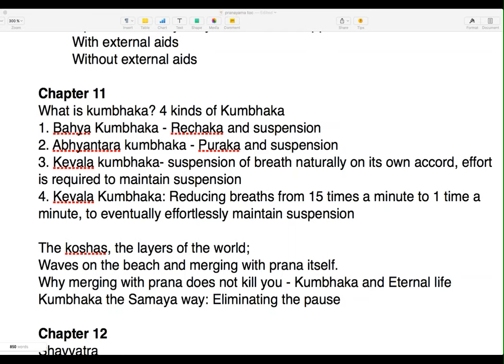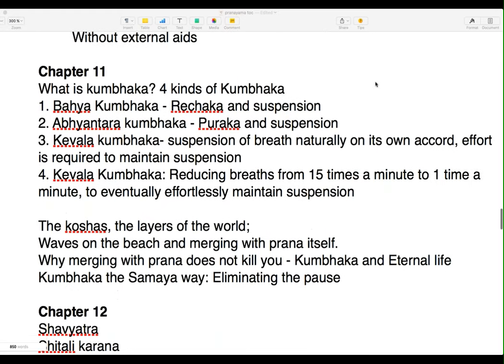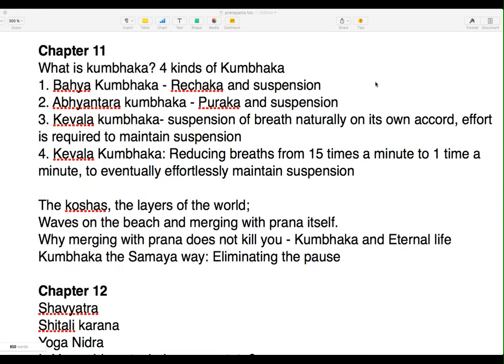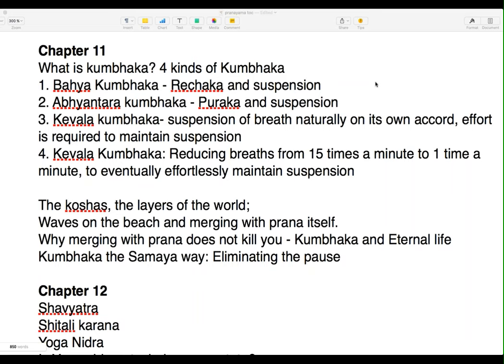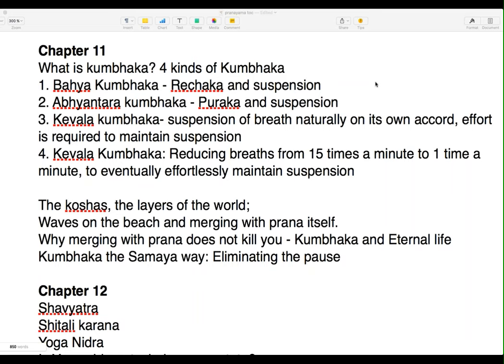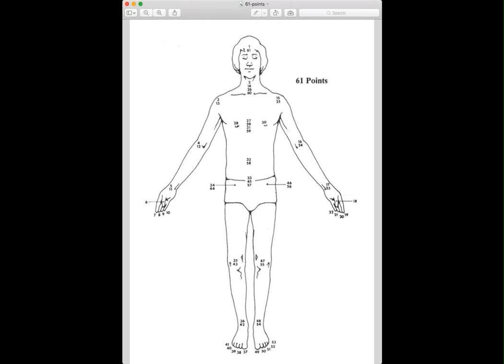Kumbhaka and Shavyatra -10/12 Mastering Pranayama course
In this session Radhikaji explains the dangers and the different types of Kumbhakas. She elaborates upon the 4th Kumbhaka and the breathless state. Shavyatra technique is also explained.